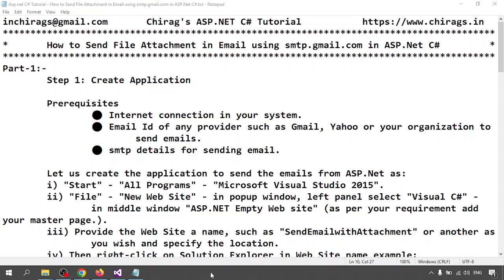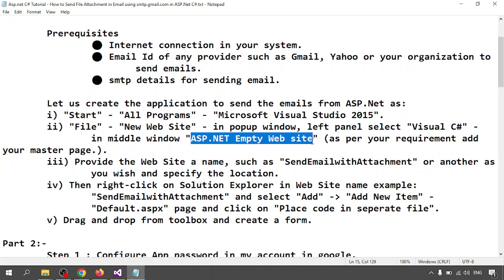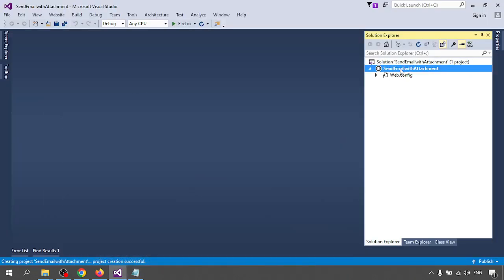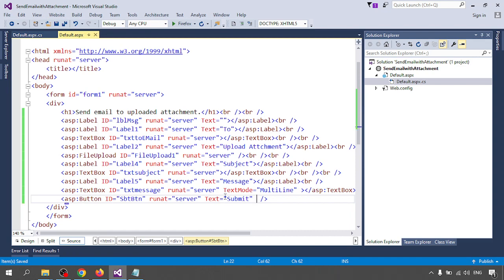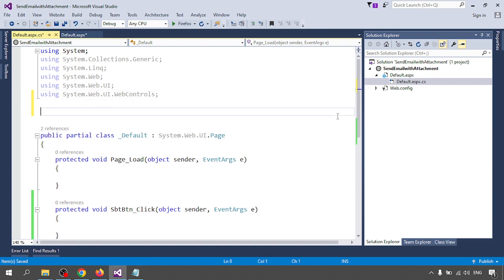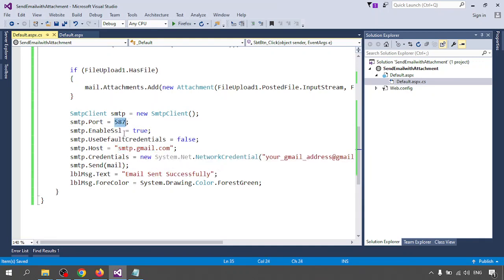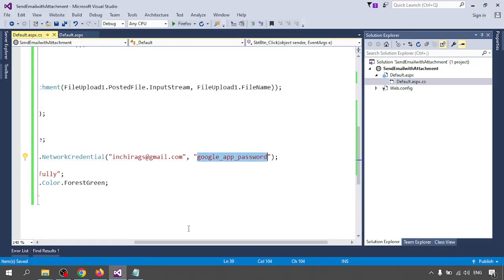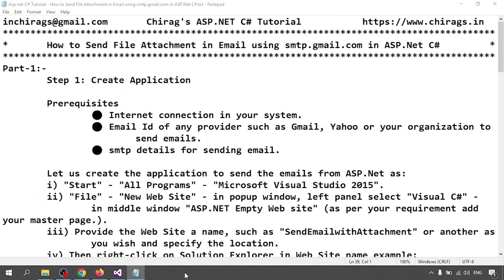Asp.net C# Tutorial 33 - How to Send File Attachment in Email using smtp.gmail.com in ASP.Net C#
*    How to Send File Attachment in Email using smtp.gmail.com in ASP.Net C#  *
Part-1:-
 Step 1: Create Application

 Prerequisites
      ⚫ Internet connection in your system.
  ⚫ smtp details for sending email.

 Let us create the application to send the emails from ASP.Net as:
     i. "Start" - "All Programs" - "Microsoft Visual Studio 2015".
     ii. "File" - "New Web Site" - in popup window, left panel select "Visual C#" - in middle window "ASP.NET Empty Web site" as per your requirement add your master page..
     iii. Provide the Web Site a name, such as "SendEmailwithAttachment" or another as you wish and specify the location.
     iv. Then right-click on Solution Explorer in Web Site name example:   "SendEmailwithAttachment" and select "Add" - "Add New Item" -      "Default.aspx" page and click on "Place code in separate file".
     v. Drag and drop from toolbox and create a form.

Part 2:-
 Step 1 : Configure App password in my account in google.
 Step 2 : Use app password in your application.

Thanks & Regards,
Chitt Ranjan Mahto "Chirag"